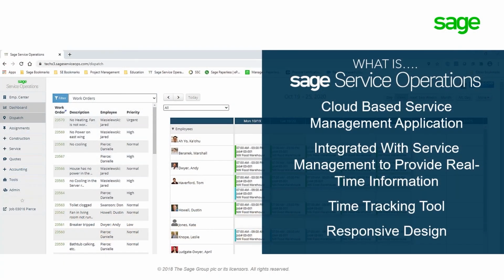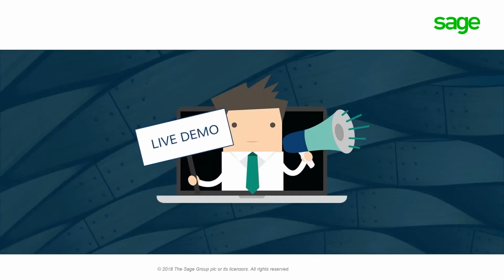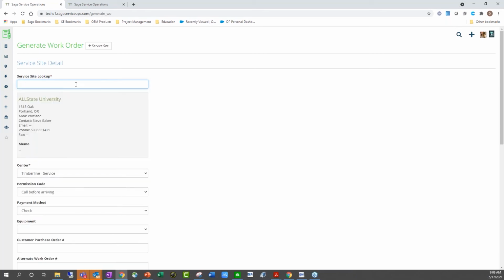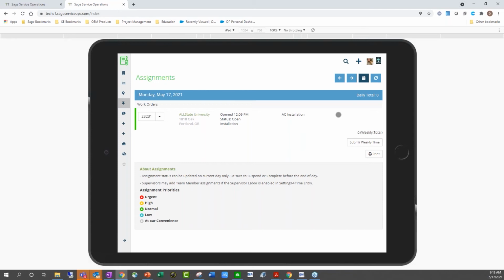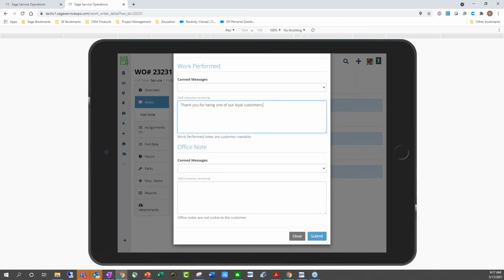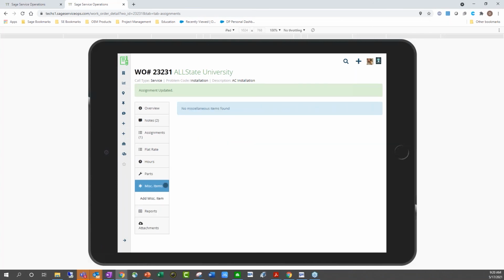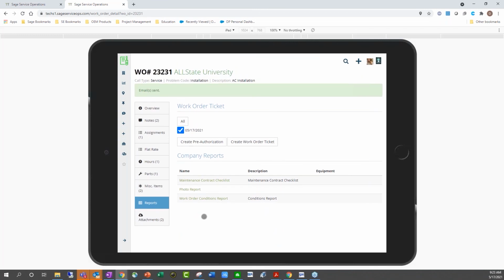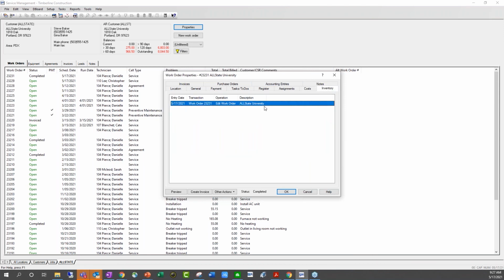2021 Sage Service Operations for Sage 300 CRE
See an overview demonstration of Sage Service Operations for Sage 300 CRE.